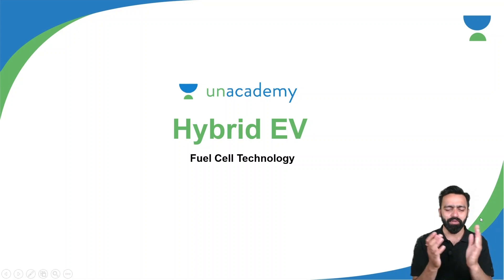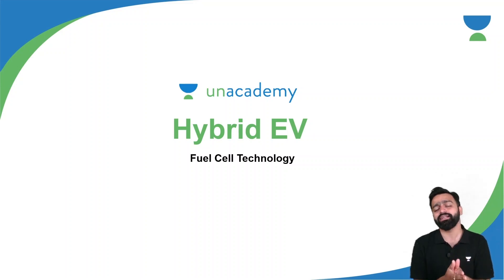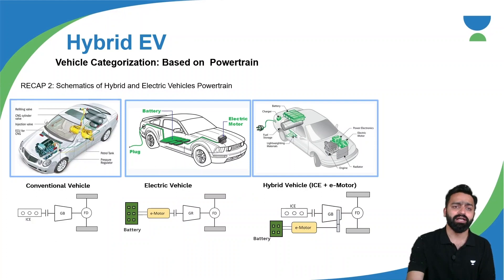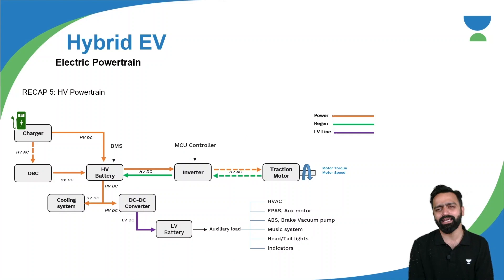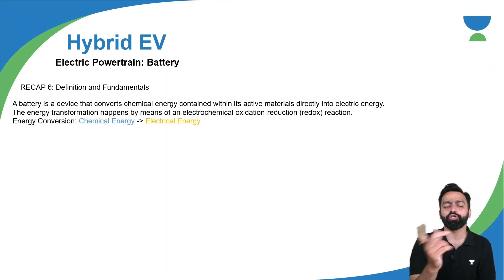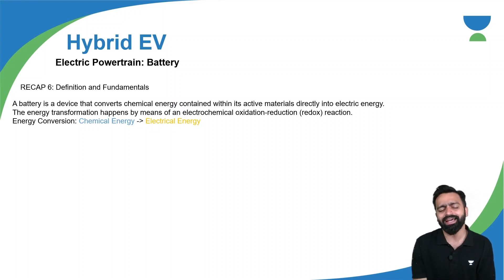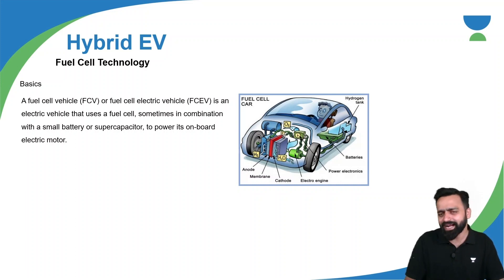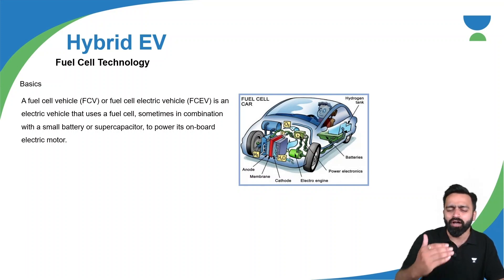All about HEV's | Fuel Cell Technology in Electric Vehicles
In this Video, You will be learn about "Fuel Cell Technology in Electric Vehicles".

Unacademy is India’s largest learning platform with 60+ million learners backed by the best educators in the country.

Core Engineering at Unacademy helps core engineering graduates and students get core jobs by making them Job and Industry ready. Our tailor-made courses are made by industry experts followed by a guaranteed internship program and 100% assistance in placements.

Check out the latest courses by Unacademy with Guaranteed Internships and Placement Support:

Unacademy’s core engineering program is relevant to the following audience:

- Anyone looking for Core Engineering Jobs and trying to prepare for them

- A third-year or final-year Learner aiming to crack a technical role in a core engineering company.

- A fresh graduate (no experience) looking for employment in core engineering.

- A recent graduate (1-2 years of experience) looking to switch roles within the core engineering domain.

- A third-year or final-year Learner looking to build a live project portfolio to apply to universities abroad.